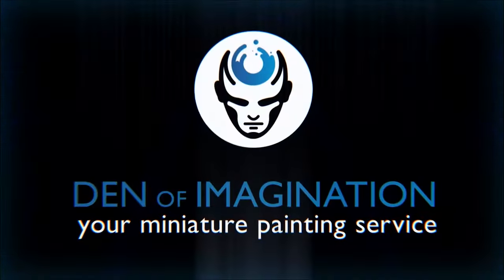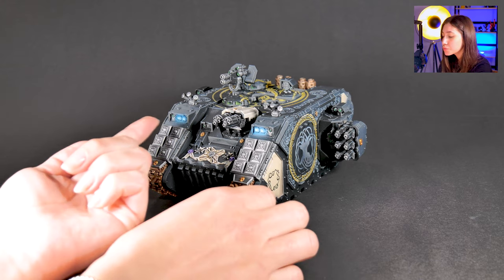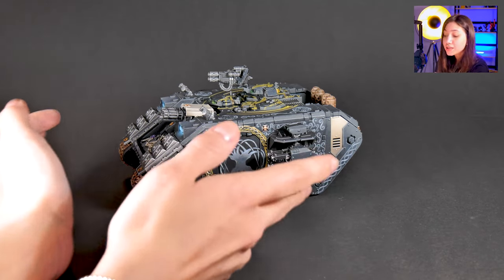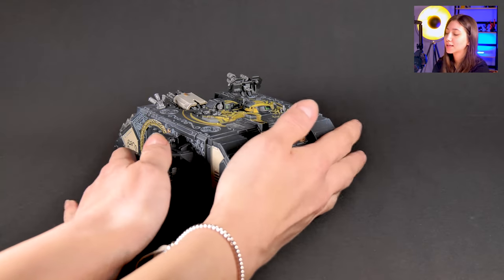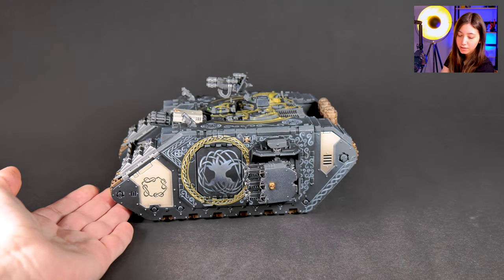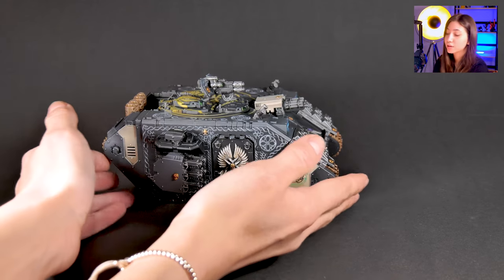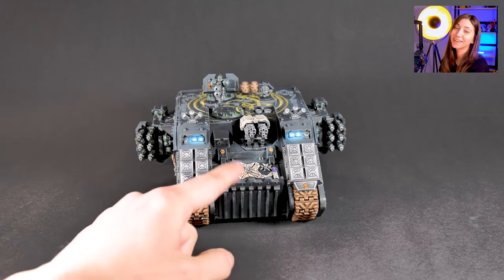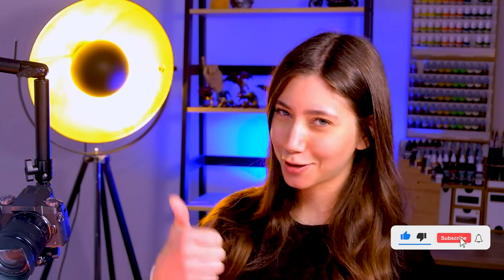LAND RIDER CRUSADER - LVL 4 MINIATURE SHOWCASE 4K